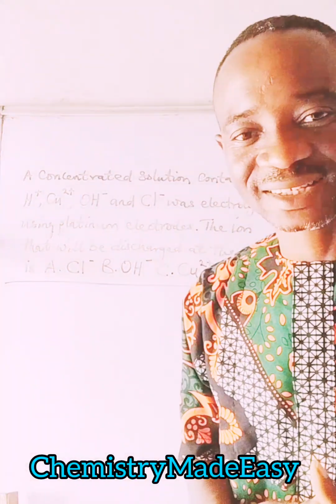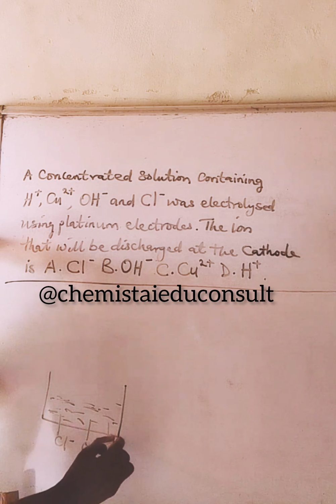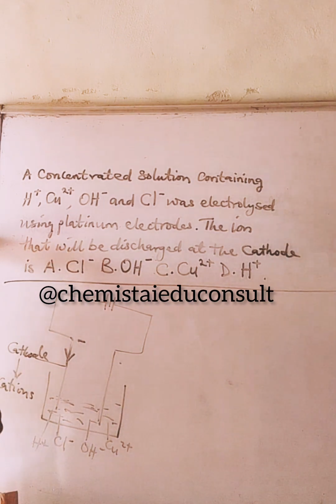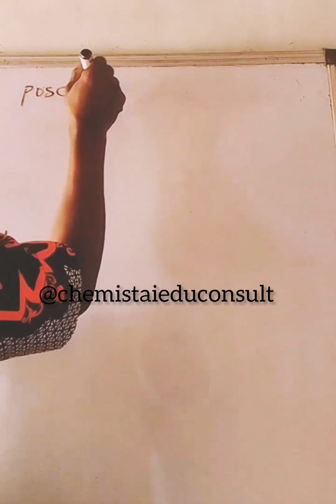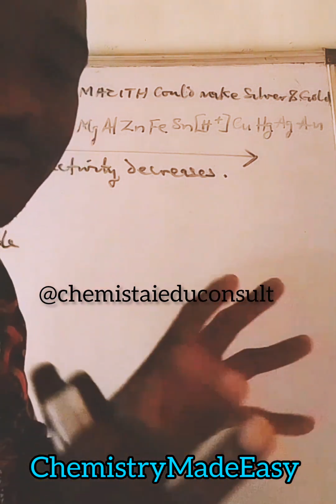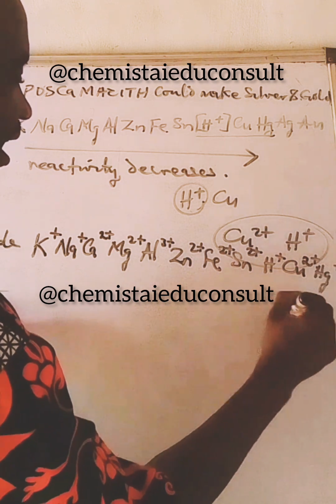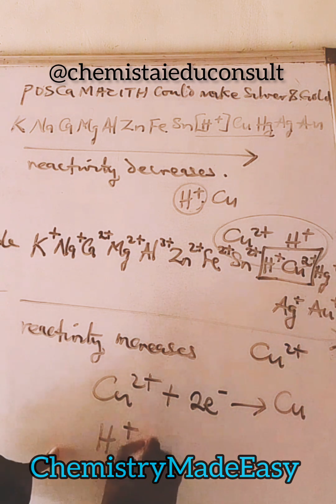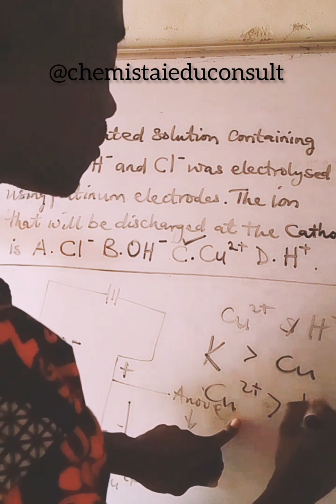How to tackle electrolysis question